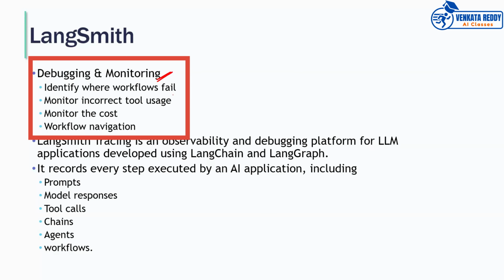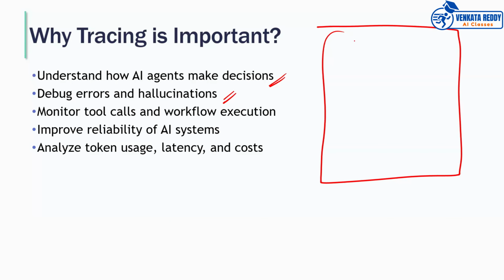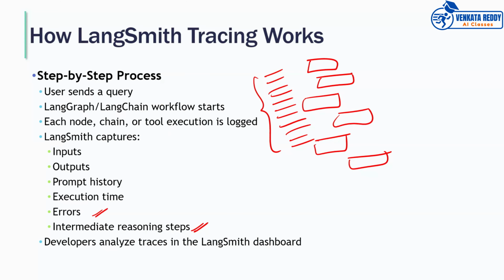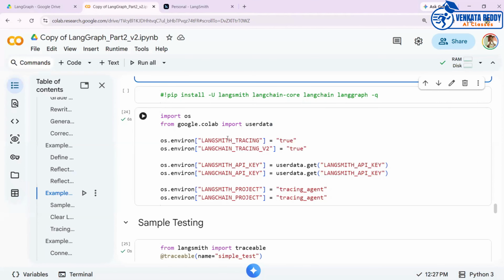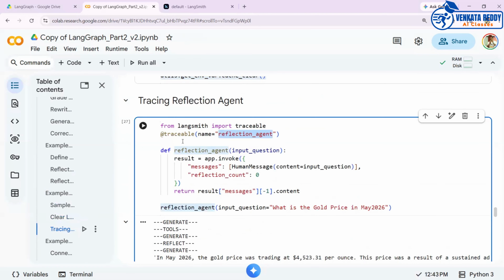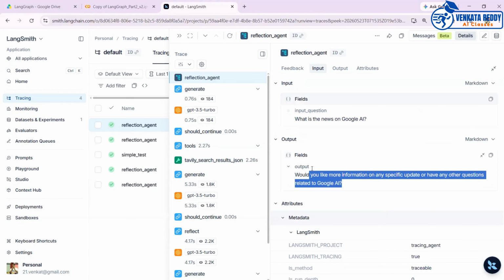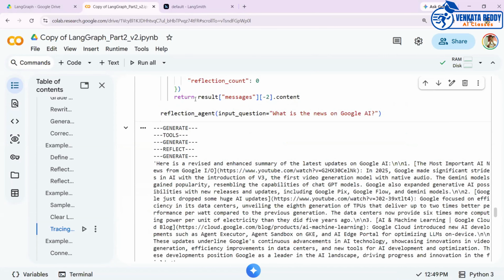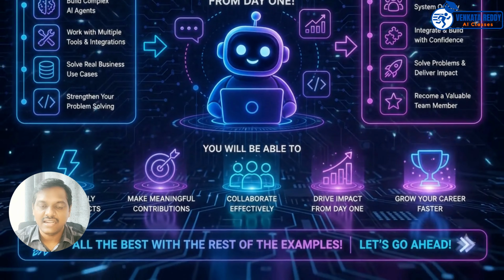Agentic AI | Session8 | Video3 | LangSmith Tracing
Welcome to our essential guide on debugging and tracing complex LangGraph and LangChain AI agents using LangSmith. Discover how to eliminate the "black box" of agentic workflows by visually tracking every prompt, tool call, and model response in real-time. Learn to seamlessly monitor crucial metrics like execution latency, intermediate reasoning steps, and exact token usage costs for production-grade AI systems.

Watch a hands-on demonstration of configuring LangSmith API keys, applying the @traceable decorator, and troubleshooting specific Google Colab environment quirks. Master the ability to pinpoint exactly where your AI agent fails—like misinterpreting Tavily search results—and optimize your prompts to ensure absolute reliability in your multi-tool workflows!

Chapters:
0:00 Introduction to Agentic AI Tracing
1:30 Why Tracing is Crucial for Production Agents
3:44 How LangSmith Workflow Tracing Works
6:25 Setting Up LangSmith in Google Colab
9:20 Debugging with LangSmith: Hands-on Example
11:21 Troubleshooting Agent Errors with Traces
15:31 Future Course Projects and Conclusion